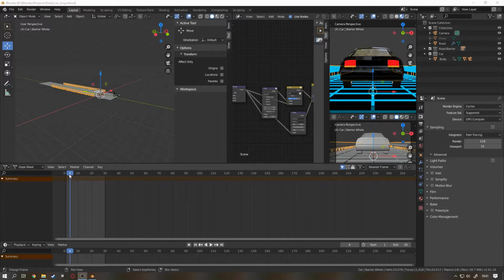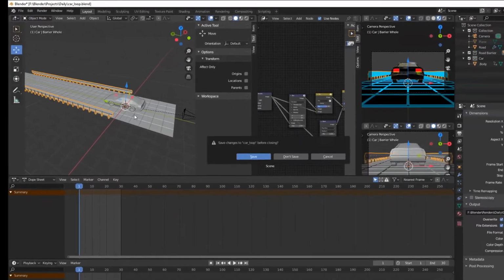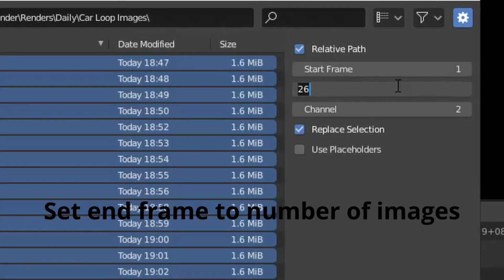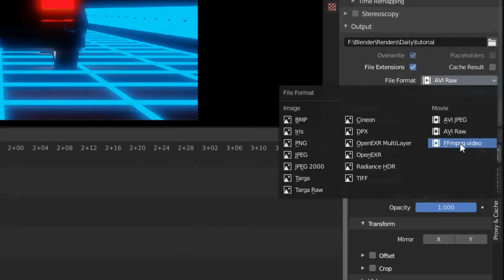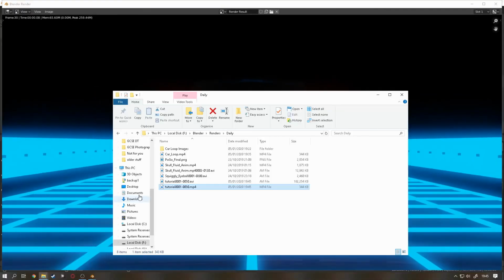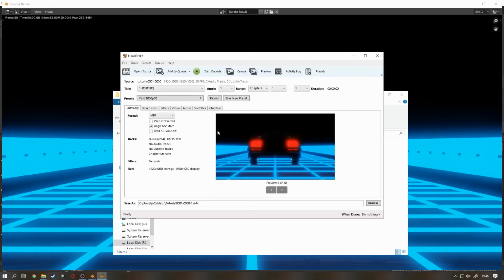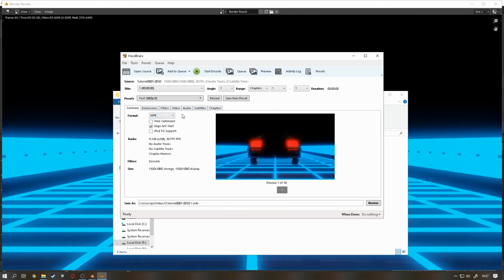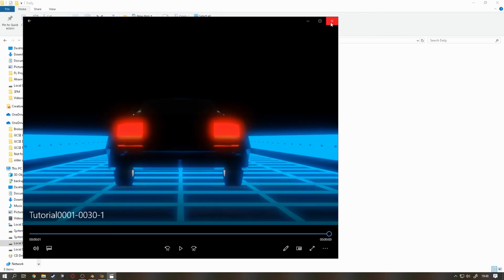Blender 2.8 photo sequence to video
Here I show how to use blender 2.8 to turn an image sequence to a video.

It is better for long or complex renders to render them out as images. It results in a larger file but more redundancy as if the render fails all the previous frames are preserved and you can just pick up where you left off.
The main flaw with image sequences is consumption. Windows has no tool to view image sequences at 30-60 fps etc. so it must be converted. In this video I display how to do that.